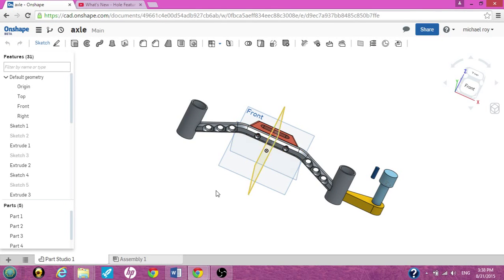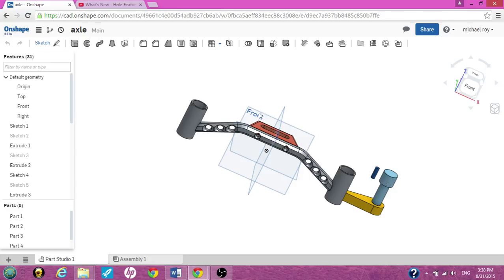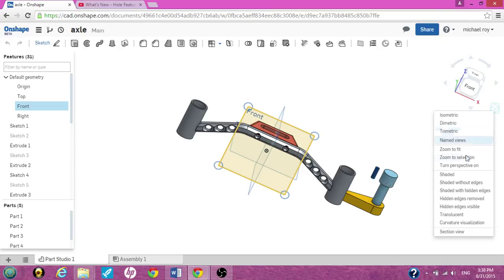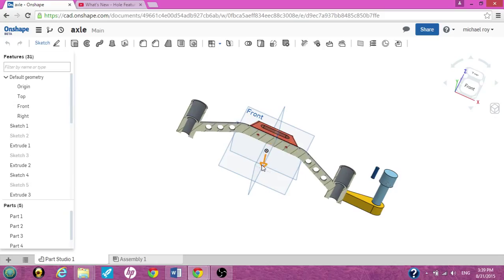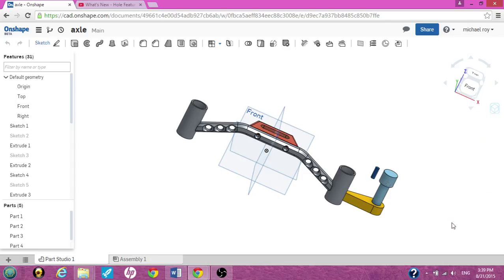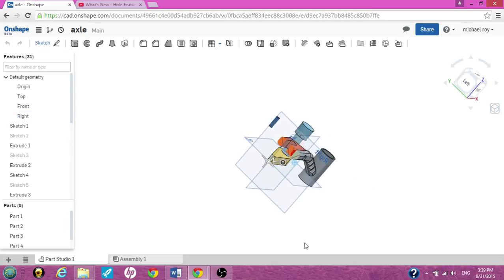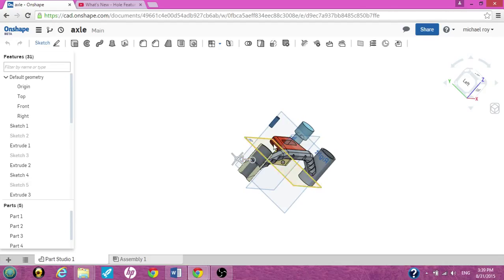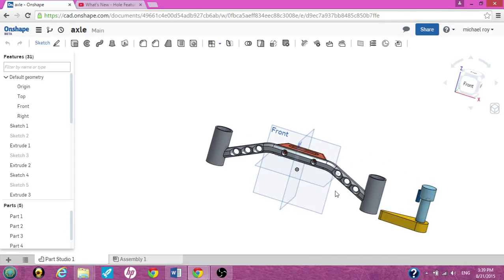cross section with onshape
Onshape easy cross sectioning